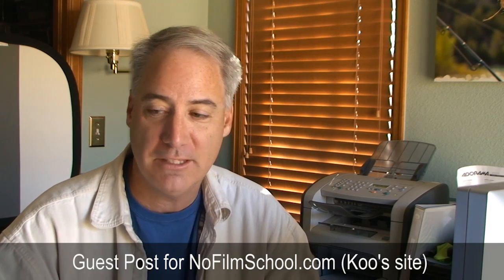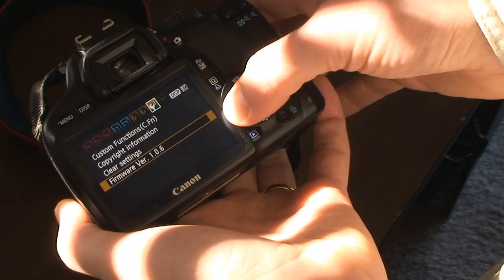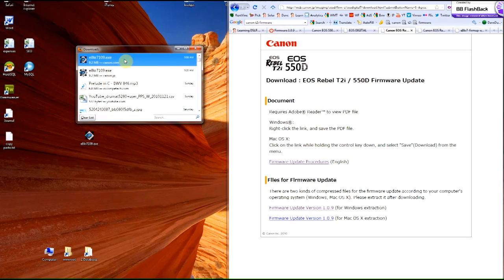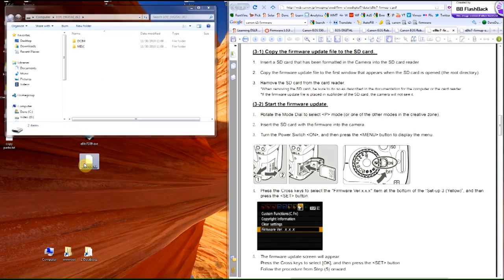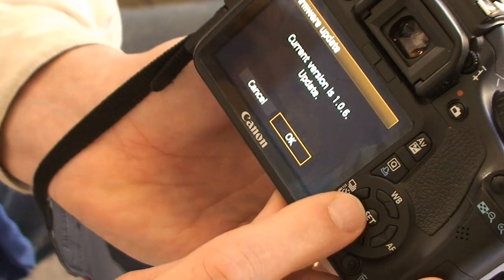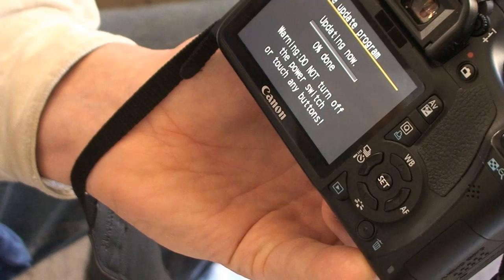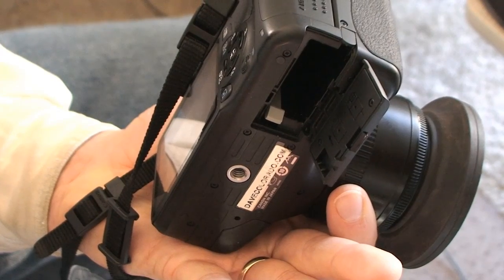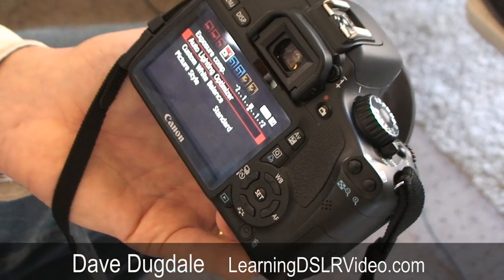How To Update Your Canon's DSLR Firmware (Shown for the T2i 550D)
Step by step instructions on how to update your firmware and the things to look out for that might turn your camera in to a brick.